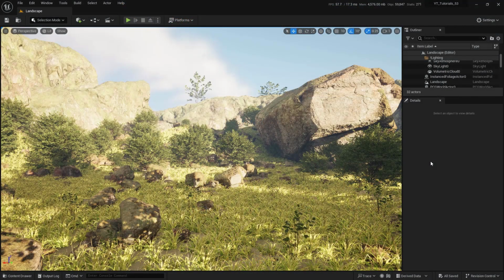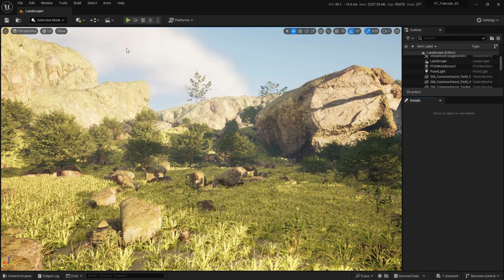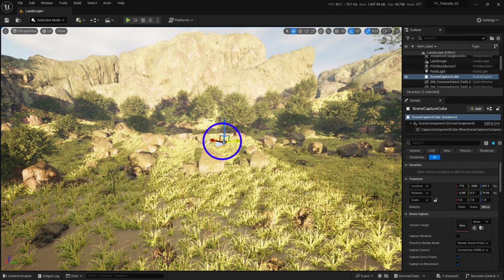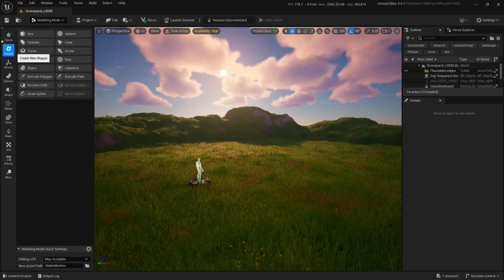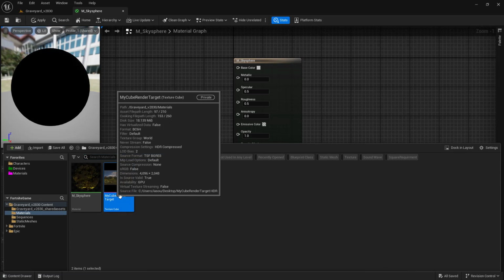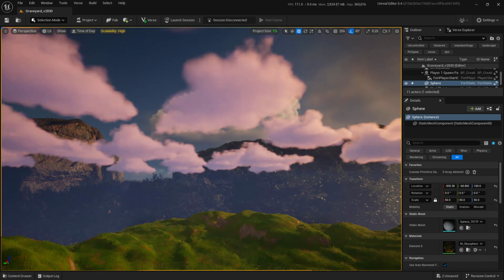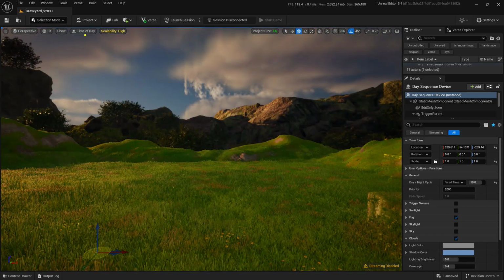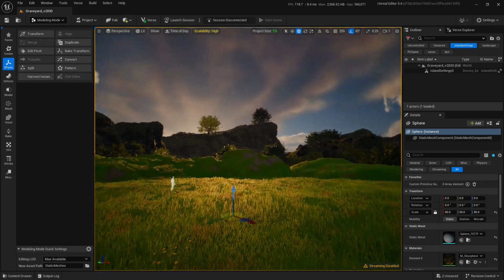Create custom skies (sky sphere aka skybox) for UEFN in Unreal Engine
In this tutorial, we will cover how you can create a sky sphere (sky box) texture in the Unreal Engine and use it for your UEFN maps.
Software used in this tutorial UE 5.3, UEFN 28.30.

0:00 Creating a Skysphere in Unreal Engine for UEFN
0:12 Cleverlike Creator School UEFN
0:22 Setting up the scene inside Unreal Engine (v5.3)
0:39 Setting up the lighting in UE
1:03 A few considerations when building the BG
1:27 Capturing the scene for UEFN (adding the Scene Capture Cube camera)
1:55 Creating the Cube Render Target Asset
2:32 Connecting the Cube Render Target to the Seane Capture Cube camera
3:06 Exporting the Cube Map as an HDR file for UEFN
3:28 Importing the Cube Map into UEFN
3:24 Creating the Sky Sphere asset
4:22 Creating the Sky Sphere Material
4:47 AS OF UEFN v29.00 DO NOT TOGGLE "Is Sky" ON. It is not necessary.
5:32 Connecting the Sky Sphere Material to the Sky Sphere actor
5:46 Adjusting the Sky Sphere actor's scale
6:09 Adjusting a Day Sequence Device
6:52 Adjusting the Time of Day
7:39 Adjusting the pivot point, and location of the Sky Sphere actor
8:15 Outro